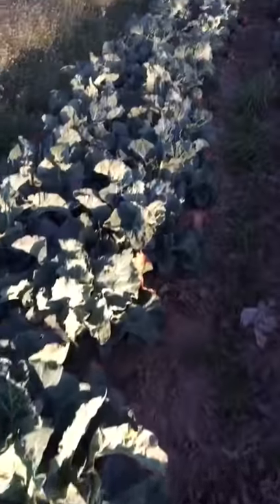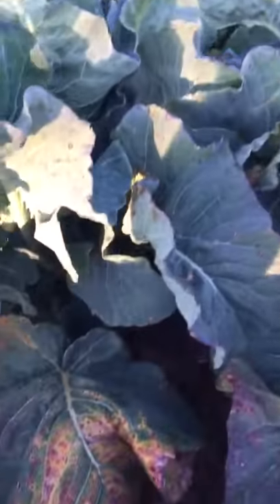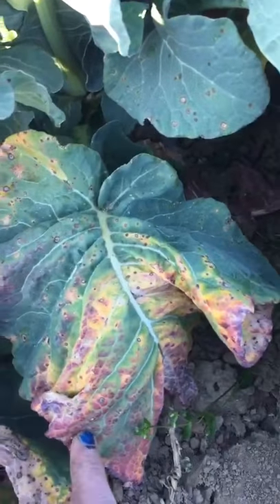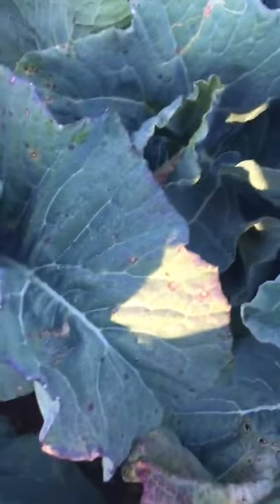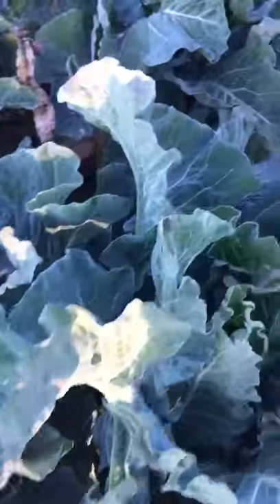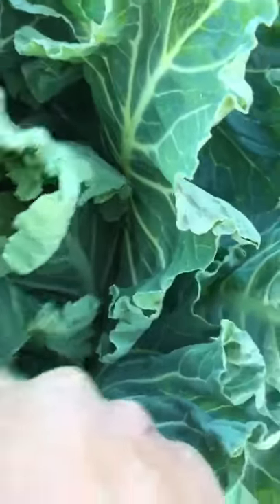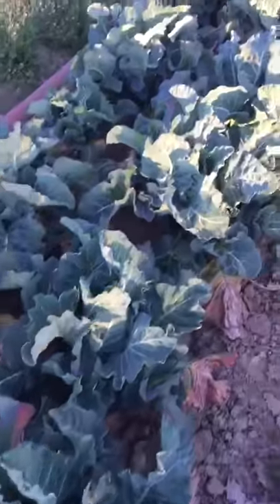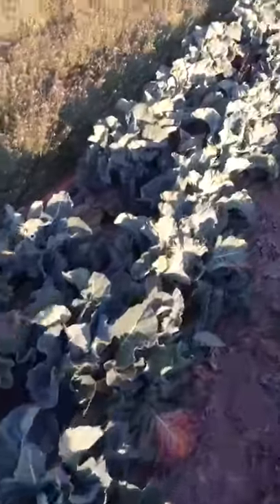Eulenhof Vlog Part 10: The BK.. but without a drive through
Some call it old leave, some may say it is Alternaria. Anyhow the calliflower still is in good shape